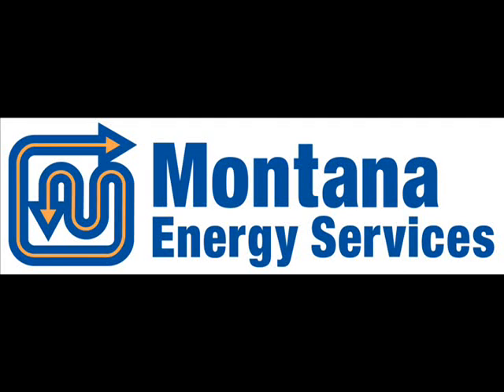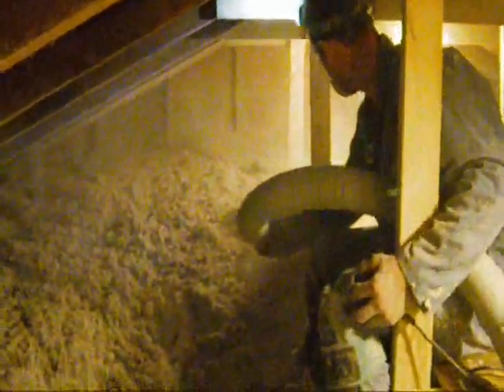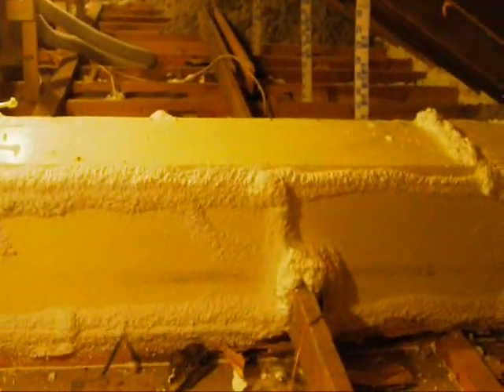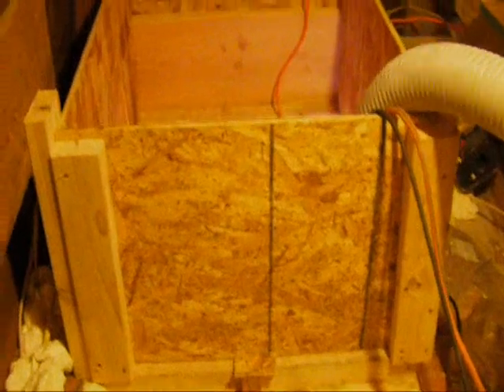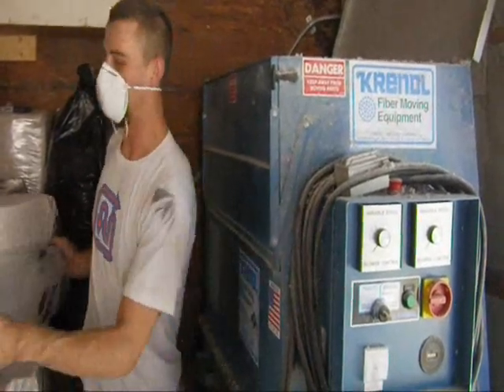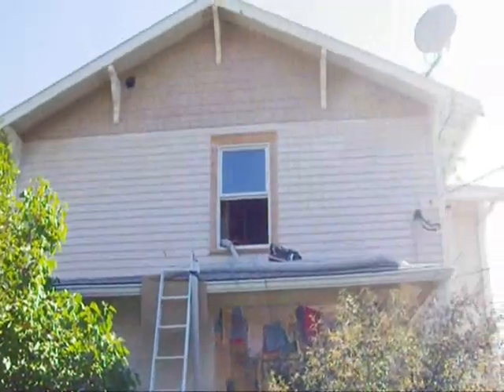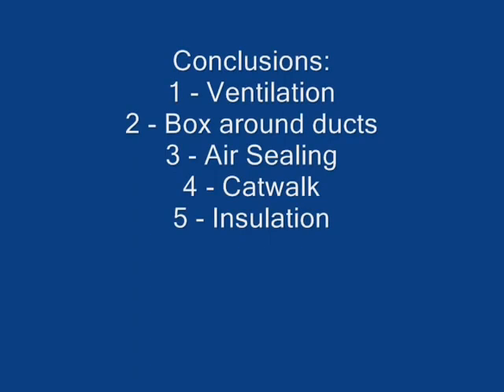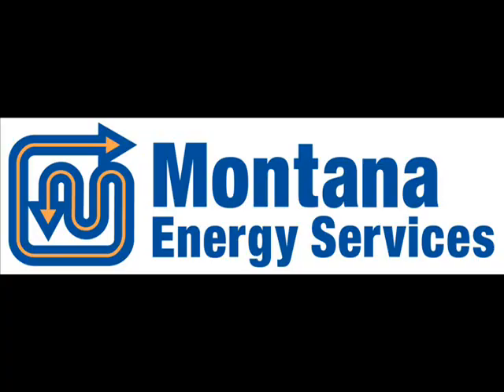MES How to properly insulate an attic - Part2.wmv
Part 2 of a two part video from Montana Energy Services on how to properly insulate and air seal an attic in Missoula, Montana